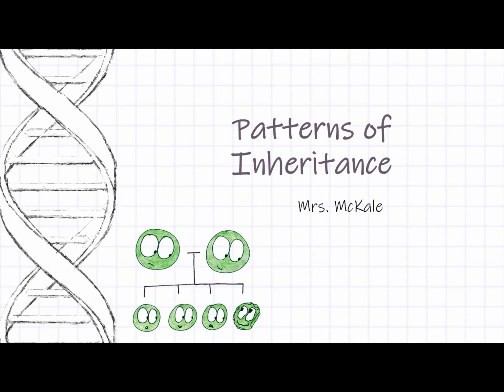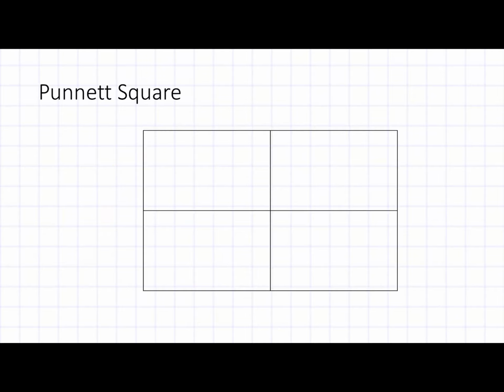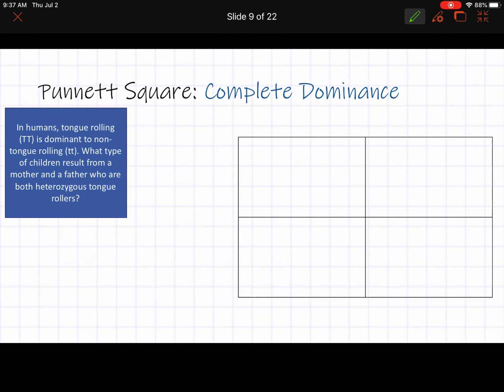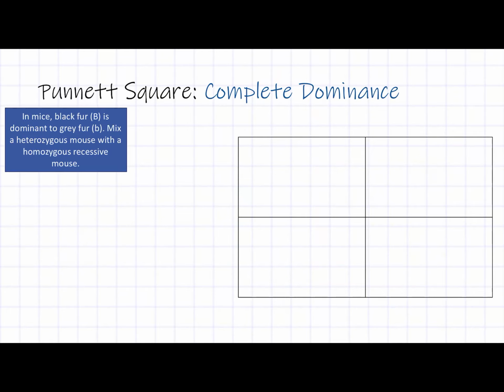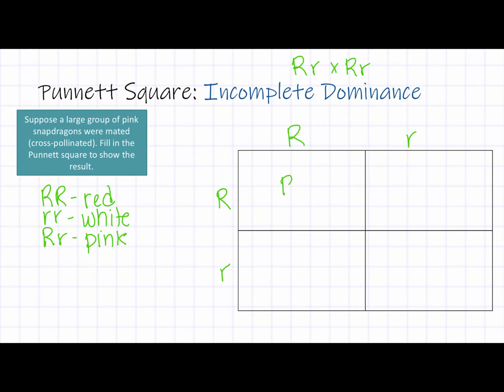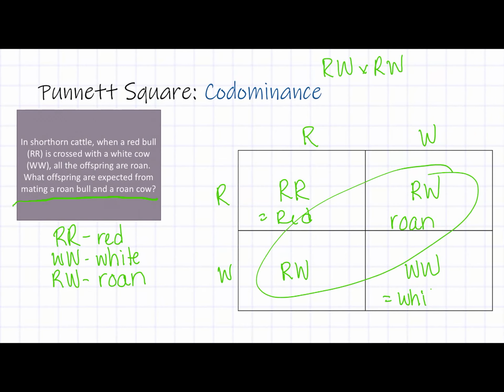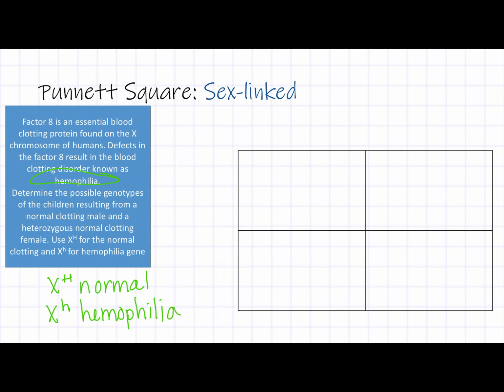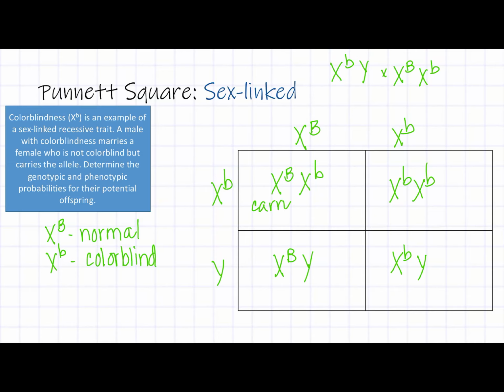Punnett Squares - Non Mendelian Genetics